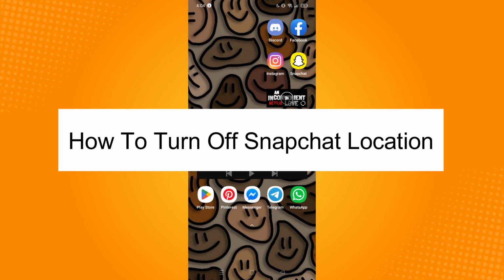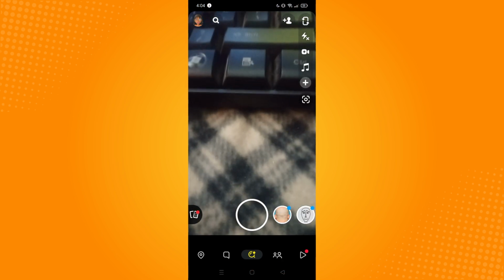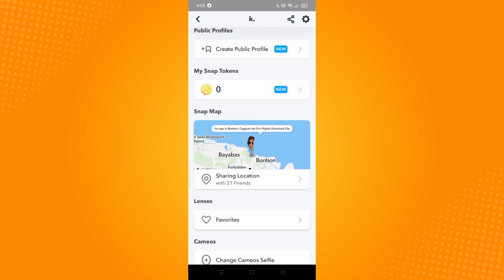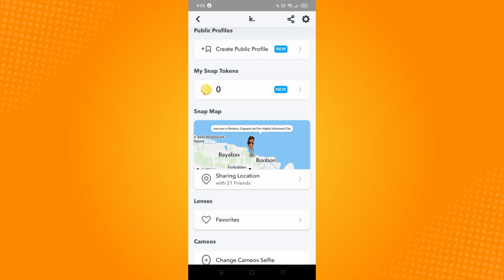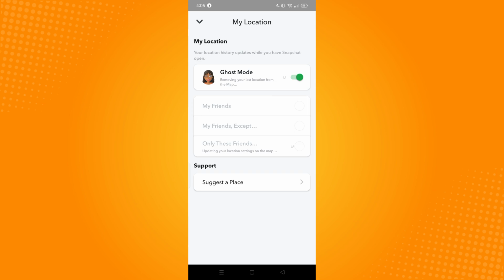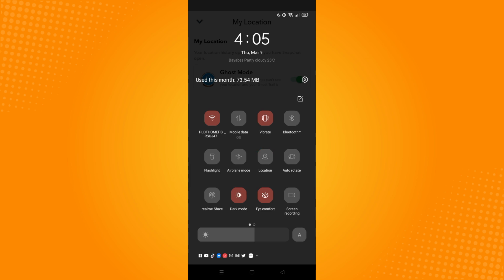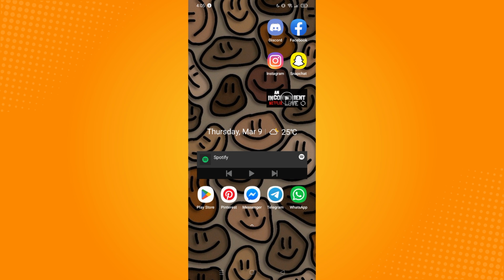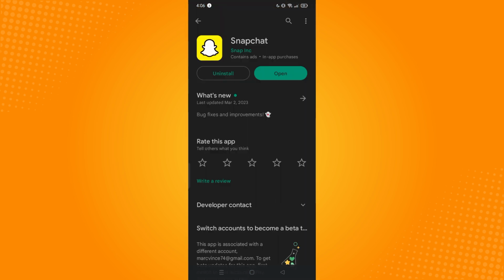How to Turn Off Snapchat Location (2023)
Learn‎‎‏‏‎ ‎How to Turn Off Snapchat Location

In this video I will show you‏‏‎ ‎how to turn off snapchat location